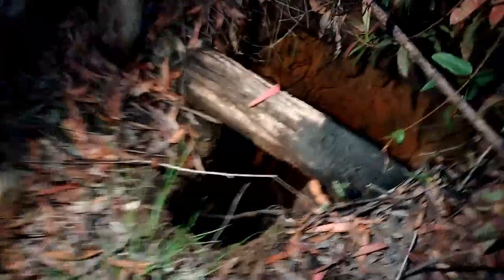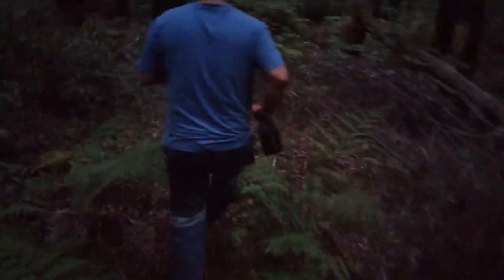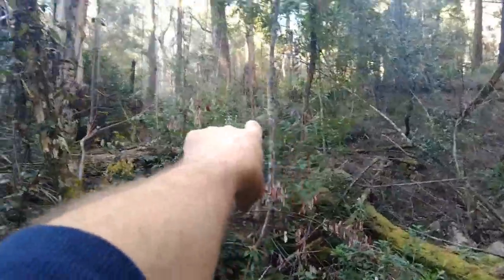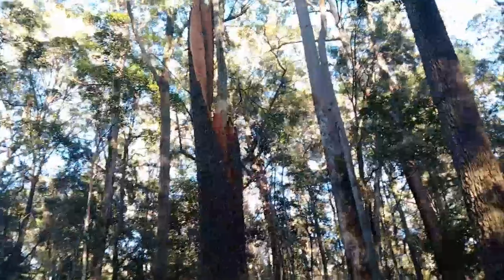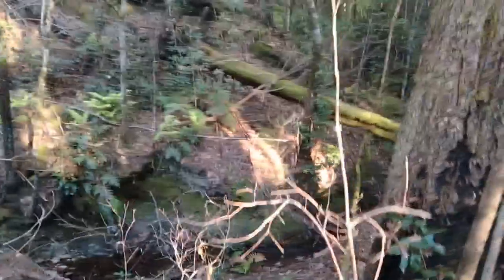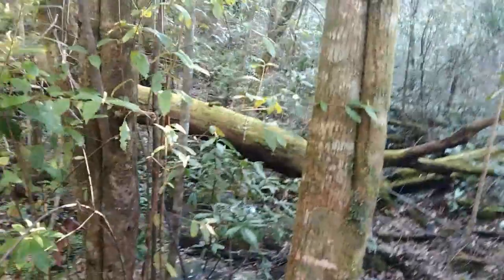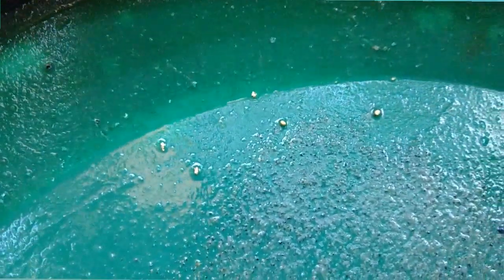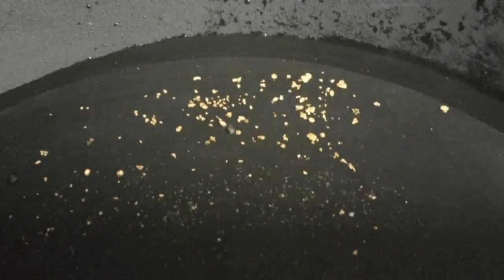Prospecting Northern NSW Part - 1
On this adventure we headed deep into the rain forests of Northern New South Wales in search of some new gold areas. This is part 1 of 3